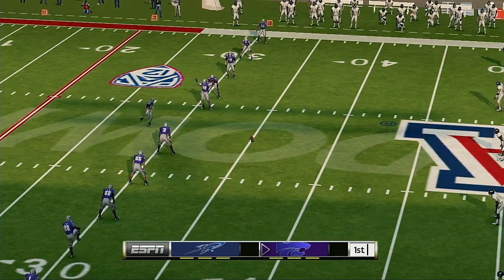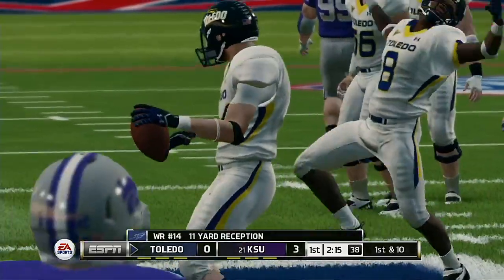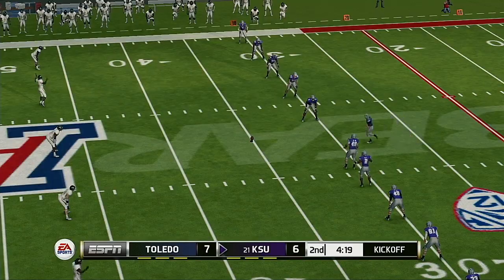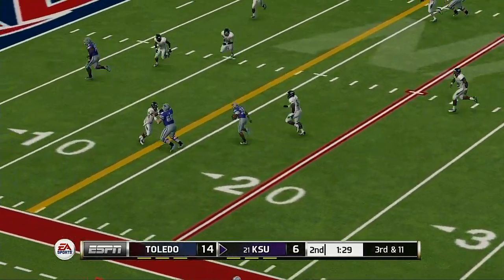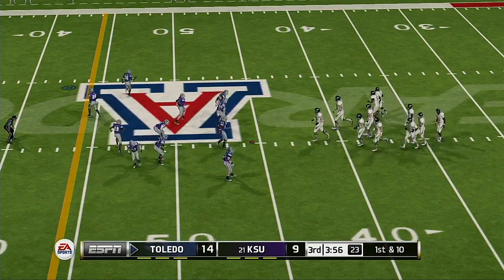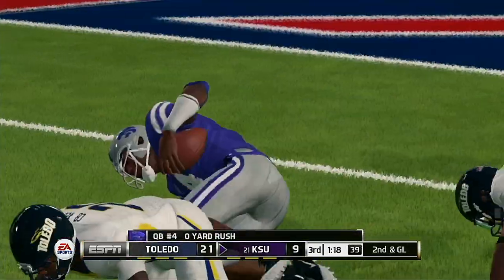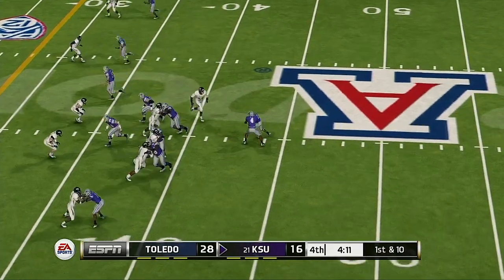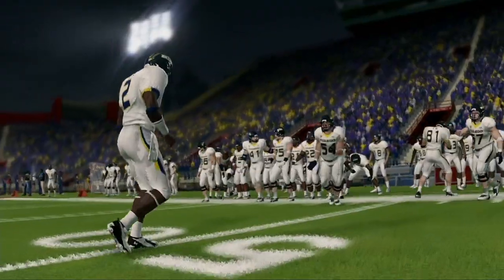NCAA 2020 CFP First Round Guarenteed Rate Arizona Bowl Toledo VS Kansas State